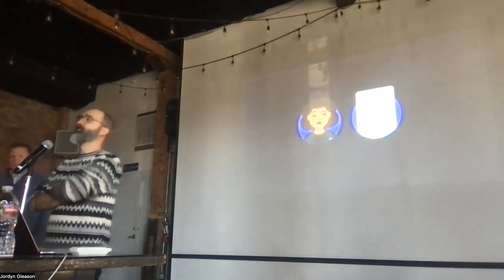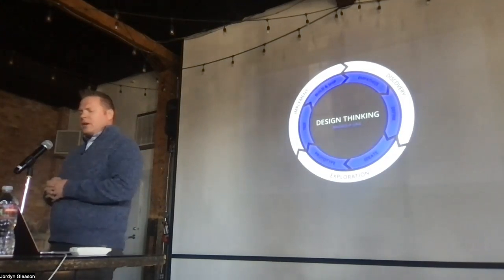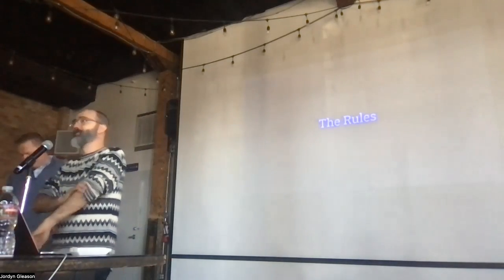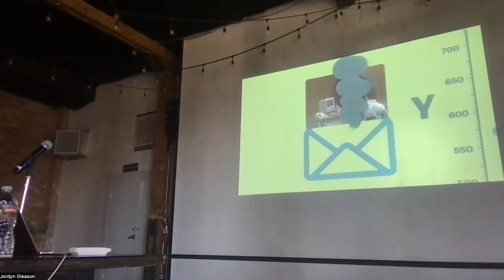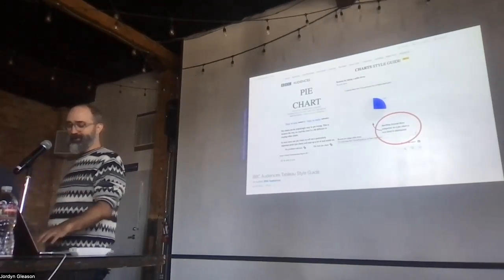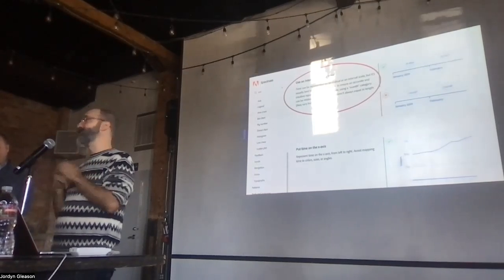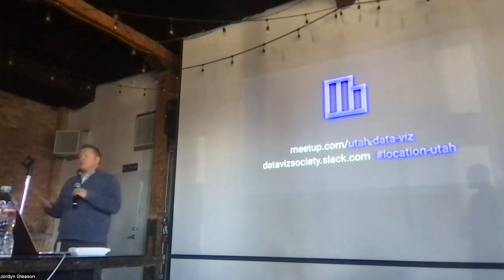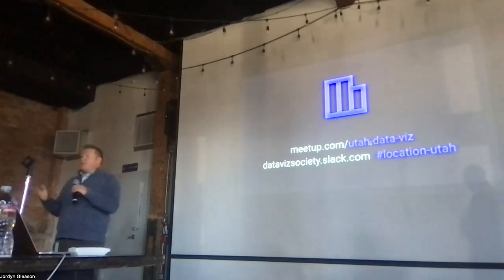Designing with data - Salt Lake Design Week w/Domo & Adobe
As a designer it’s inevitable that you will be asked to design a dashboard, or take an existing dashboard and “make it pretty.” Where do you start? What makes a data visualization look good, while also being functional and telling the right story with the available data? In this session Utah Data Viz leaders, Alan Wilson and Devin LuBean will give you the tools to design the right solution for the data, and make it look good too. Stick around after the Q&A for a live workshopping session with Alan and Devin where we will all explore the practical use of the principles discussed, no computer or software needed.